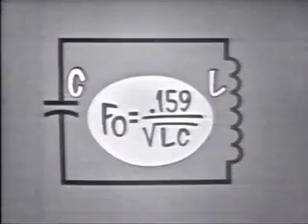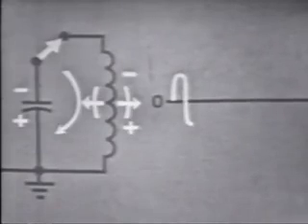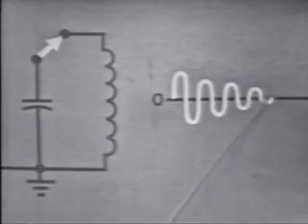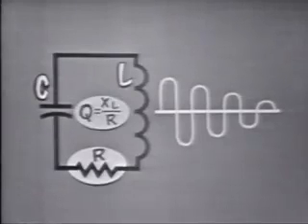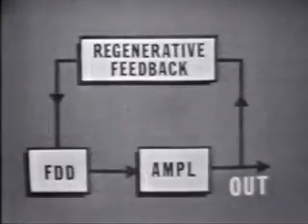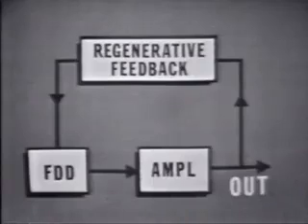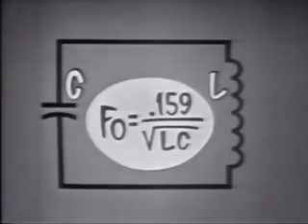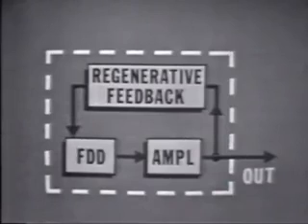ELECTRICITY INTRODUCTION TO LC OSCILLATORS